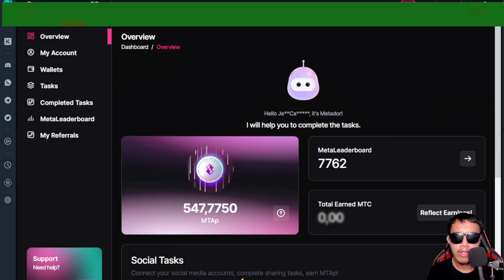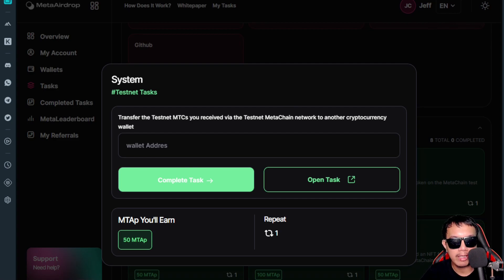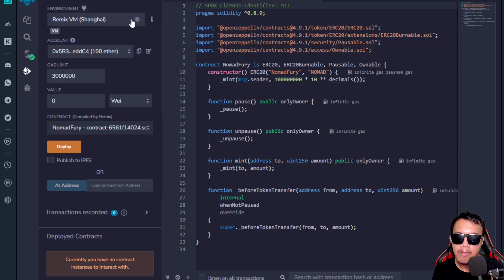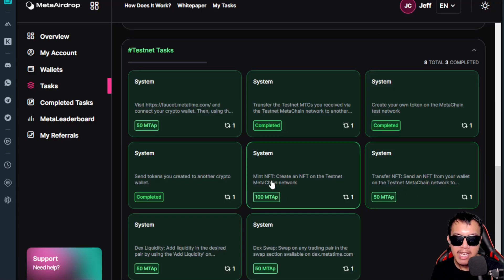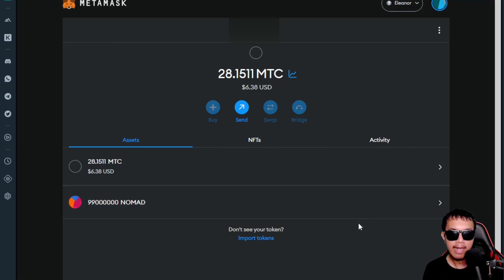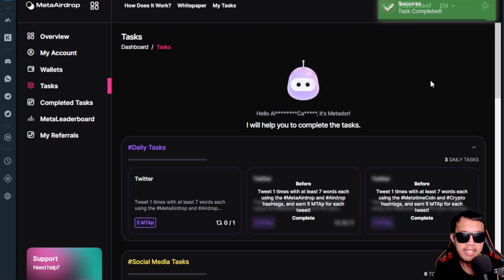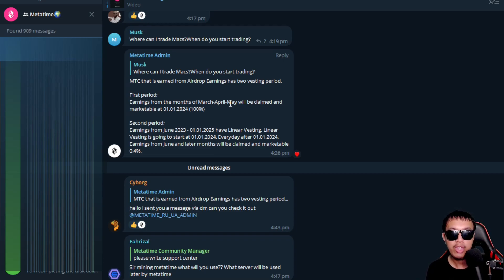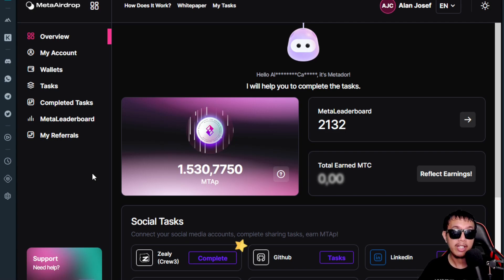MetaAirdrop Part 2 - Completing all testnet tasks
00:00 - What to expect in the MetaAirdrop Part 2?
00:57 - Acknowledging the disclaimer. warnings and risks
01:36 - My MetaPoints update
01:57 - Zealy tasks
02:29 - Testnet tasks overview
02:58 - Using the testnet MTC faucet
03:56 - Transferring MTCs to another wallet address
04:42 - Creating your ERC20 token
07:49 - Sending the ERC20 token to another wallet address
09:10 - Creating your ERC721 token & NFT minting
12:12 - Sending the NFT to another wallet address
12:55 - Using the DEX swap
13:57 - Adding liquidity
15:29 - Completed and upcoming system tasks
15:59 - Referral code
16:26 - Airdrop distribution details
17:22 - Personal insights
17:56 - Conclusion

WARNING: Cryptocurrencies and play-to-earn blockchain NFT games are having substantial risks. Always do your own research, invest what you can afford to lose and manage your risks very well.

There are no guarantees or promises on how long will this project is going to last especially their token's value after getting listed to CEXs & DEXs. You should prepare for the unexpected results whether if the token's value goes up or down anytime without warning and to see if they would meet our overall expectations.

I do not state in this video about encouraging or discouraging you from buying their coins, tokens or NFTs. I only feature this project for the purpose of education, pure information and awareness and it's totally up to you whether you want to take the risk or not.